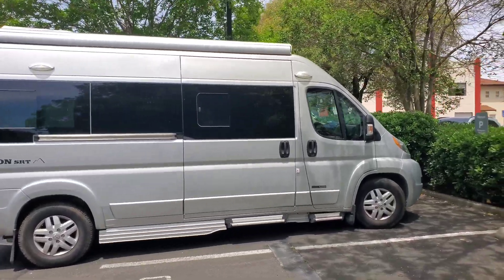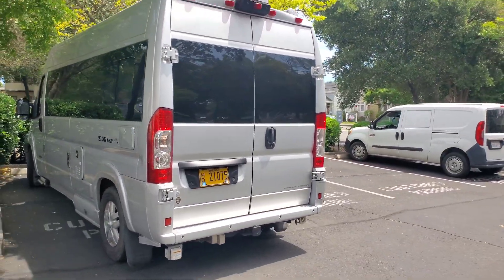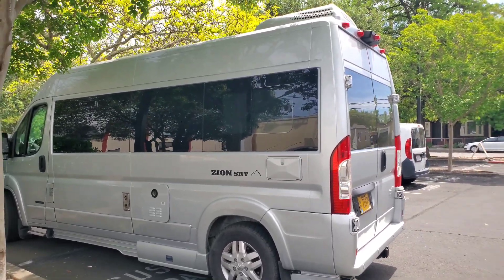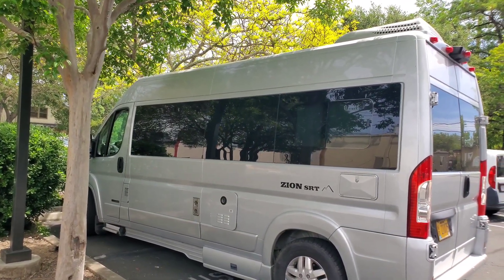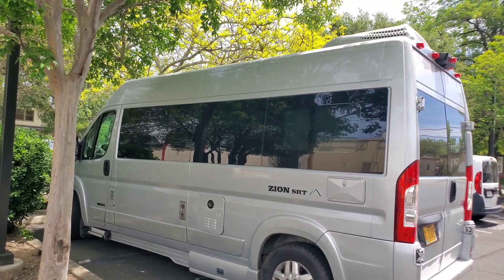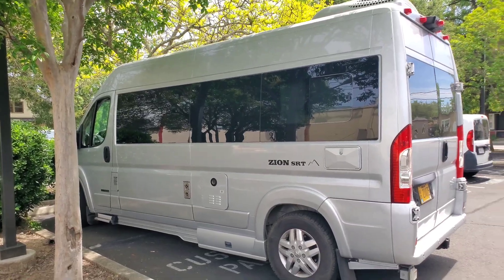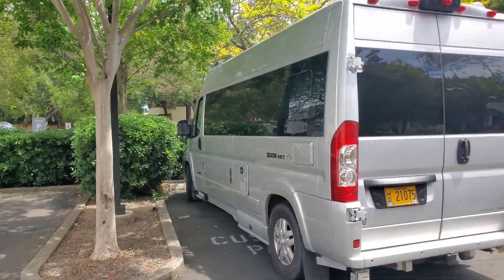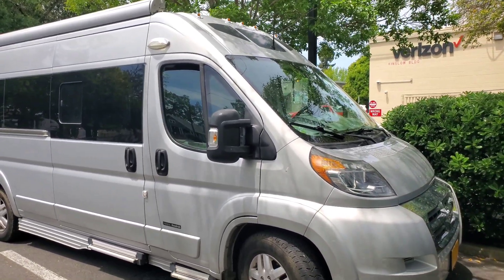Rare 2017 Roadtrek Zion...A Cherry of a Campervan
I was lucky enough to see a 2017 Roadtrek Zion, a rare high quality campervan.